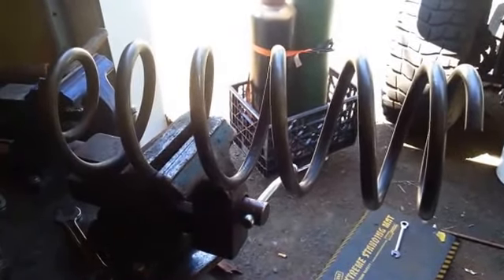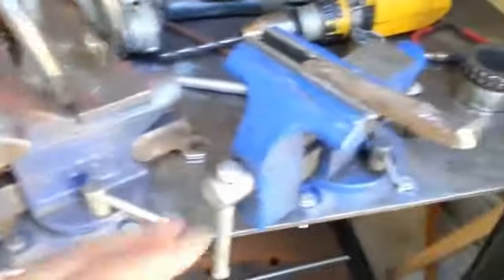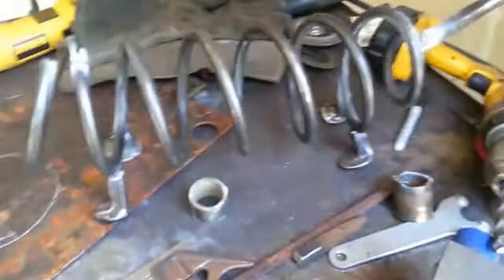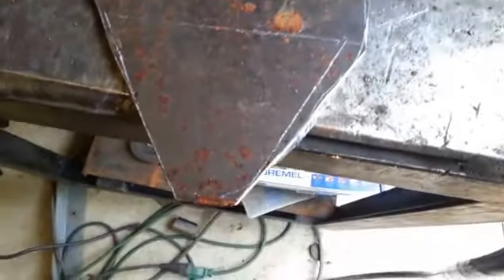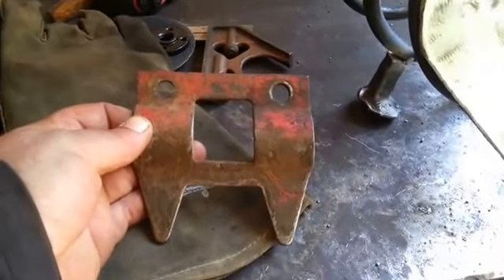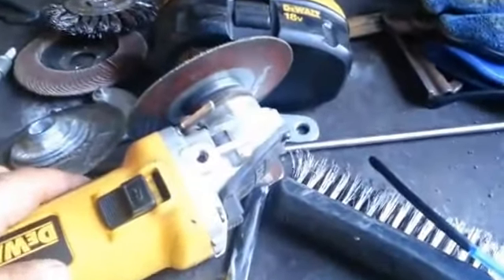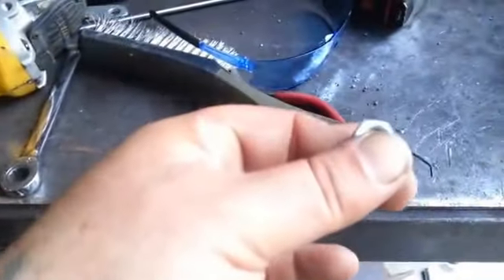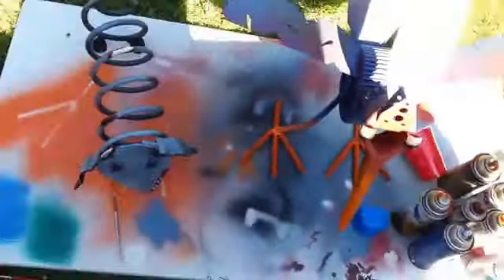scrap metal, wiener dog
Welding project wiener dog, I tried to keep this video a little shorter, and with less of my rambling. As usual I am not a professional welder and if you think I might be after watching any of my videos you might need a little help. :-)